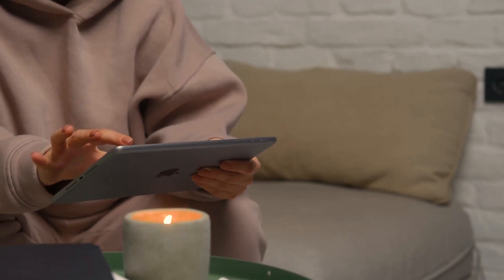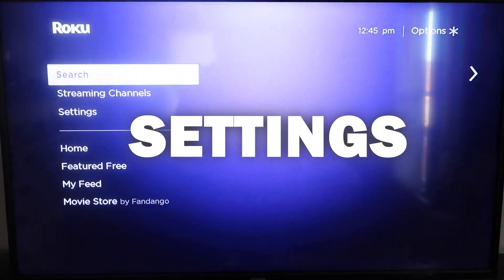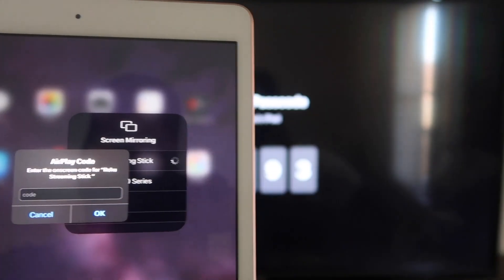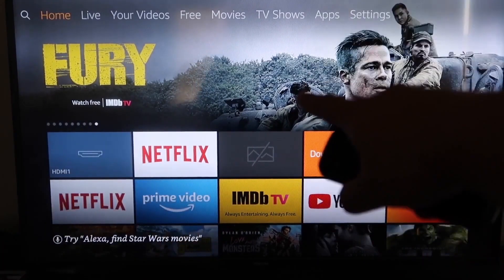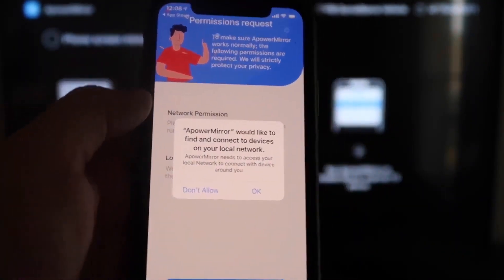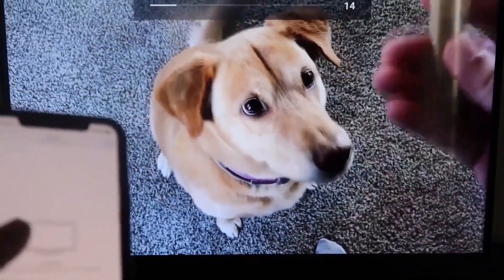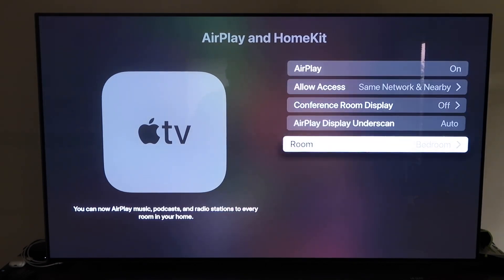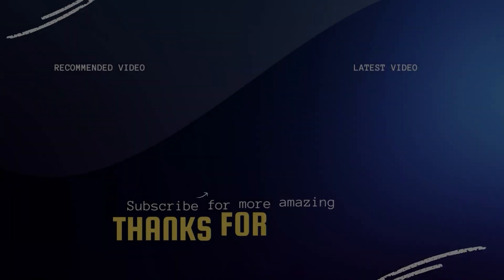How To Connect iPad to Fire TV Stick Without Any Cables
Learn how to connect your iPad to a Fire TV Stick wirelessly with this step-by-step guide! In this video, we'll walk you through the process of mirroring your iPad's screen on your Fire TV Stick without the need for any cables. Enjoy your favorite content on the big screen, from streaming videos to sharing photos and more. Make the most of your devices with these simple and easy-to-follow instructions.